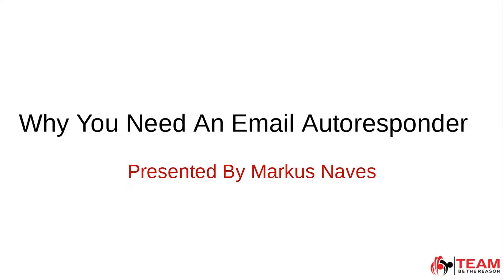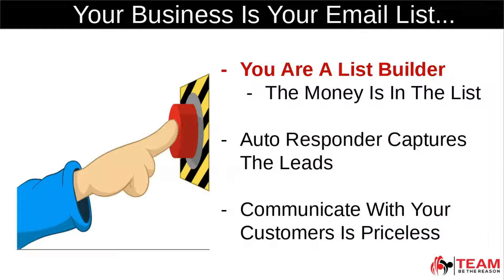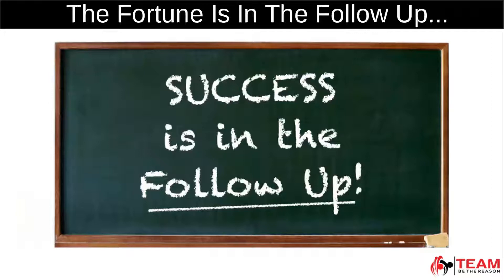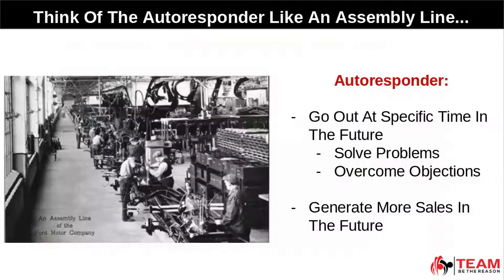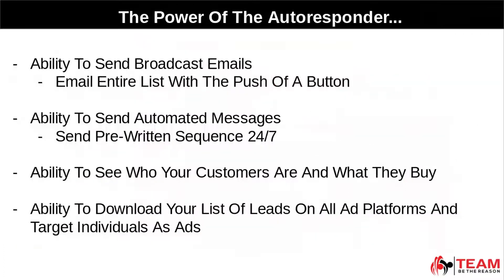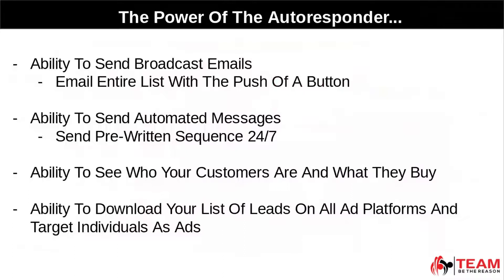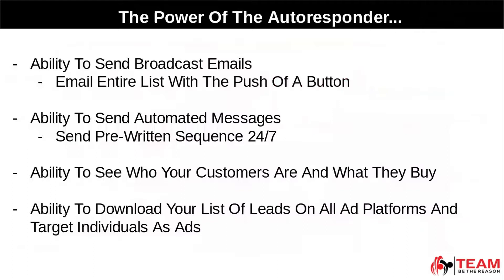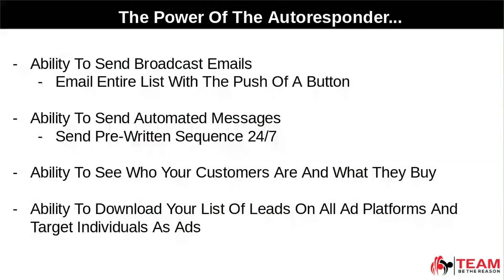Why You Need An Email Autoresponder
Email Marketing 101

In this video I show you the importance of having and email autoresponder for your business. Get a step by step walkthrough of the basics of email marketing.